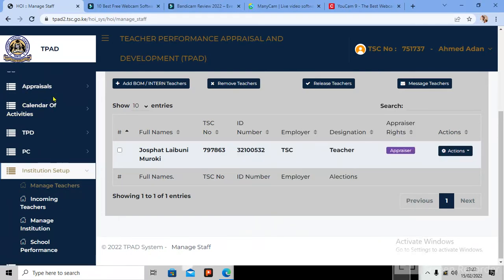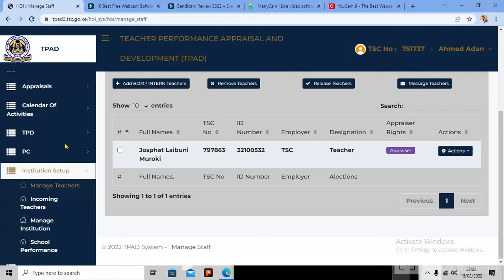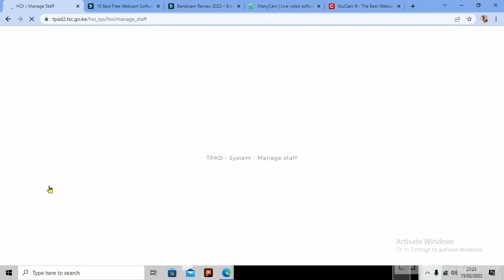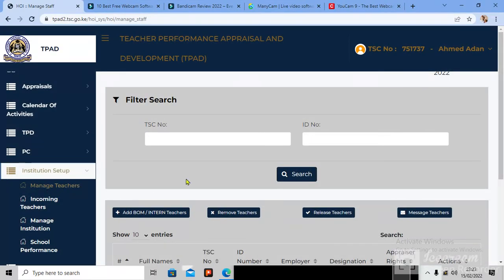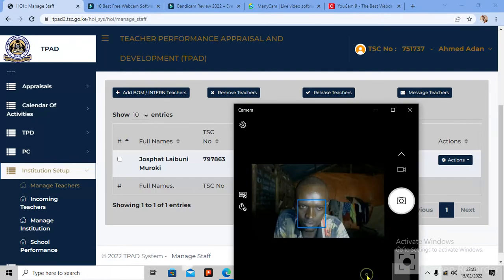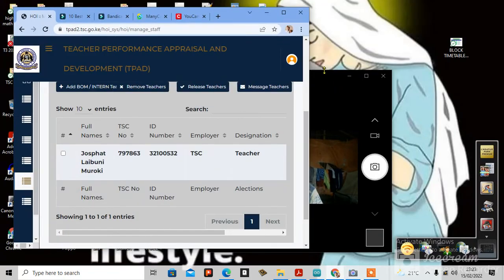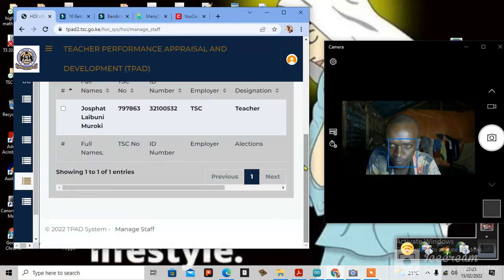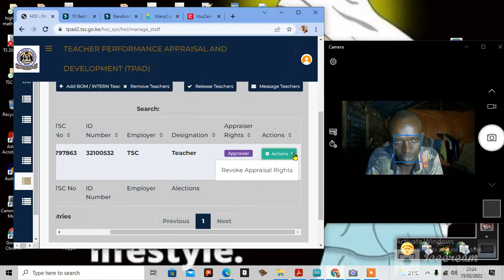TPAD appraisal rights assigning tutorial